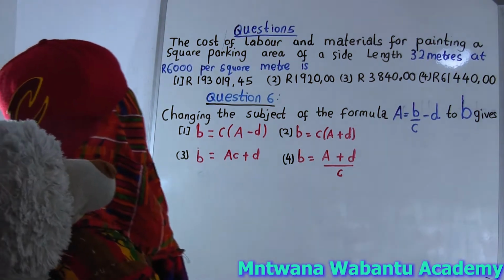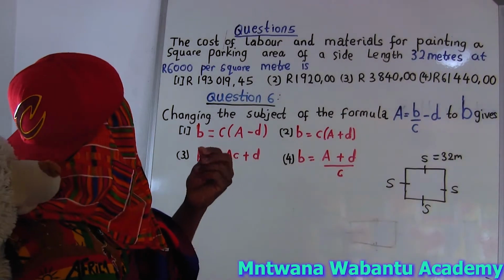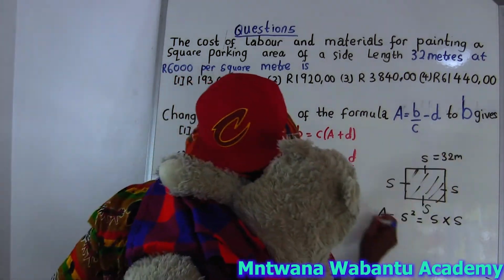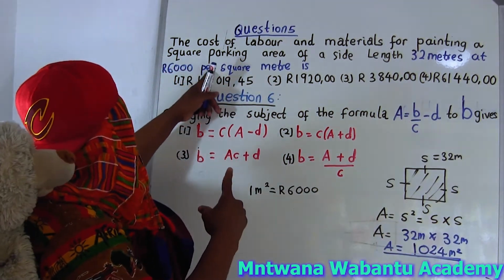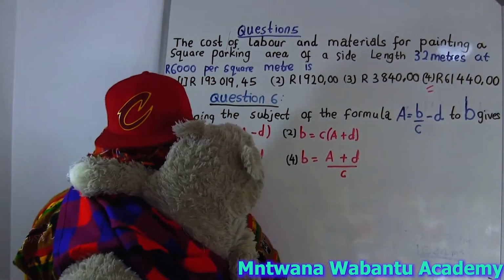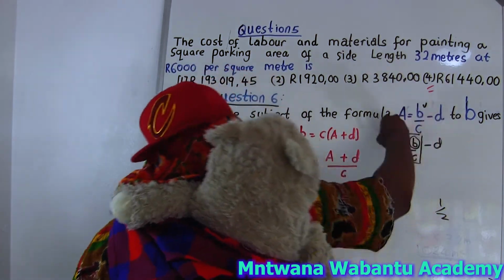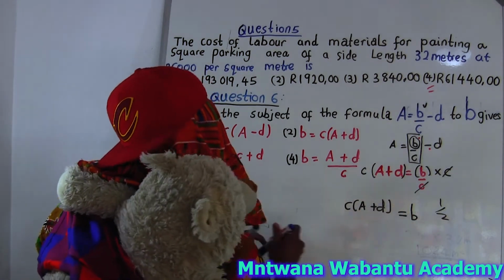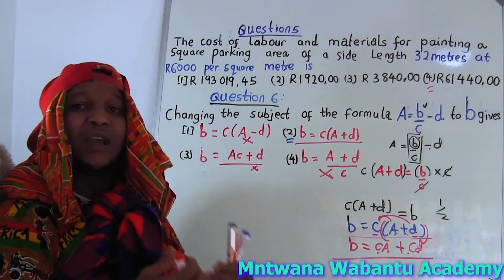BNU1501 Question5 & question 6